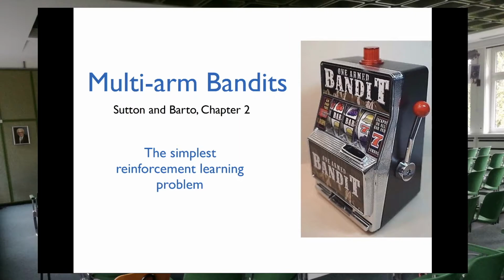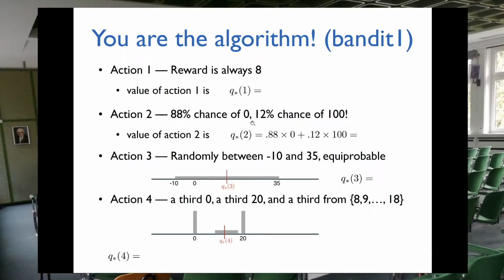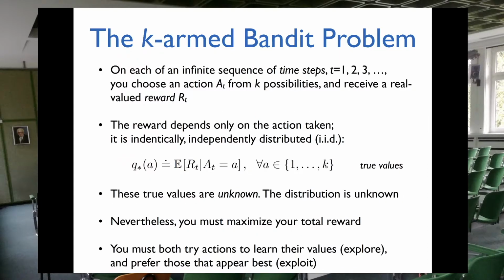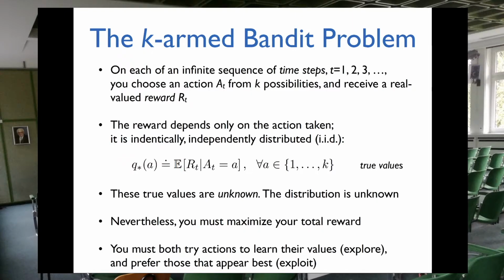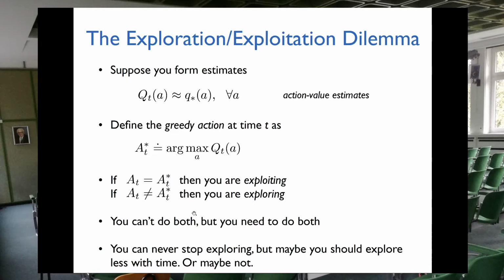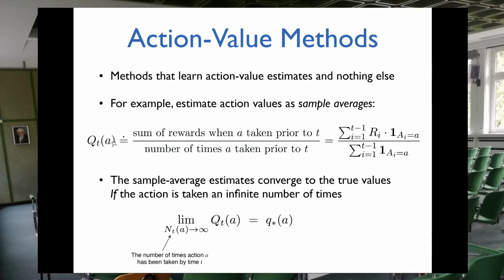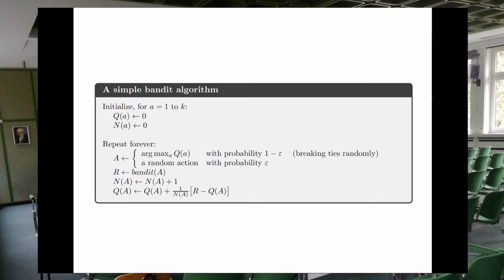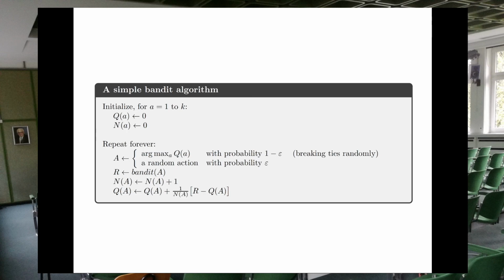K-Armed Bandit Problem - Part One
I talk about the bandit problem as a basic reinforcement learning problem.